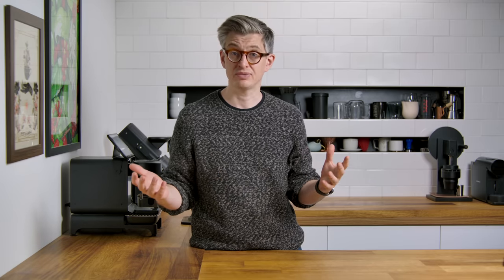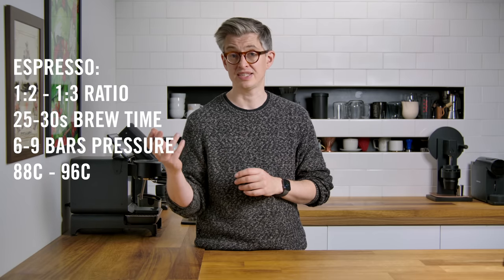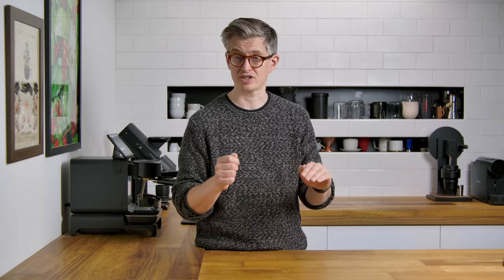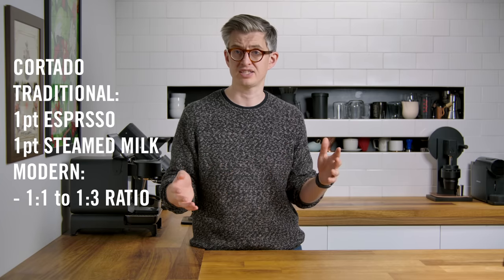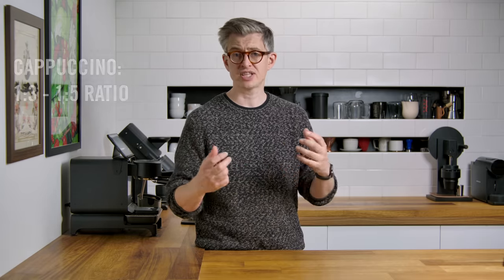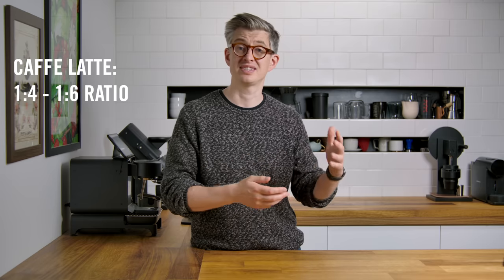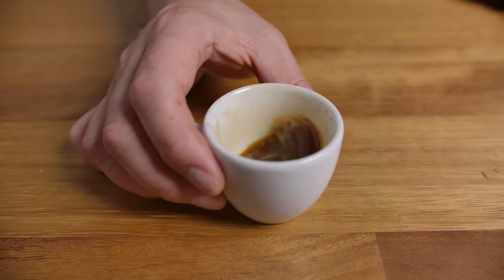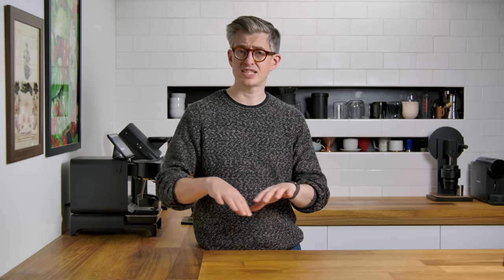Espresso Drinks Explained: Histories, Recipes and More…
Let me know what I missed!

If you want more along these lines, then I'd recommend checking out these two videos: